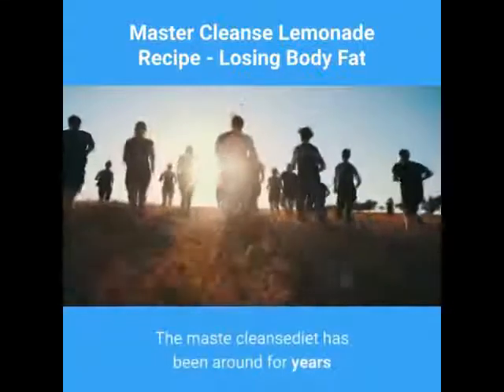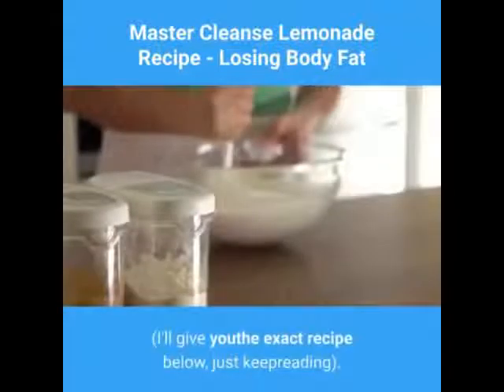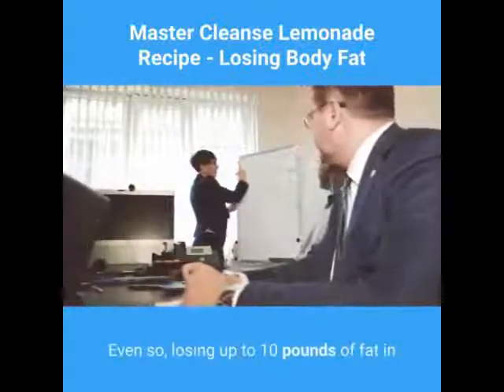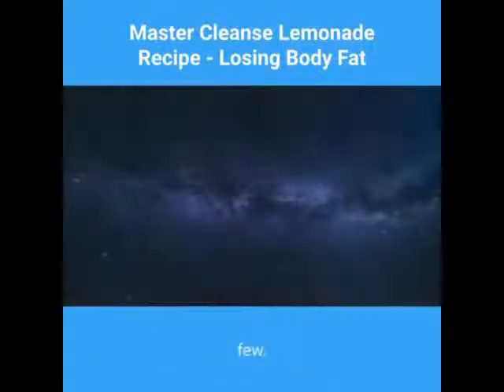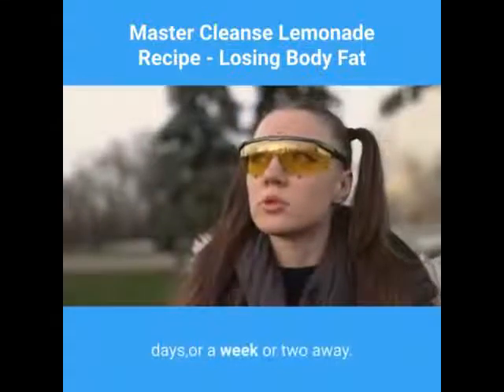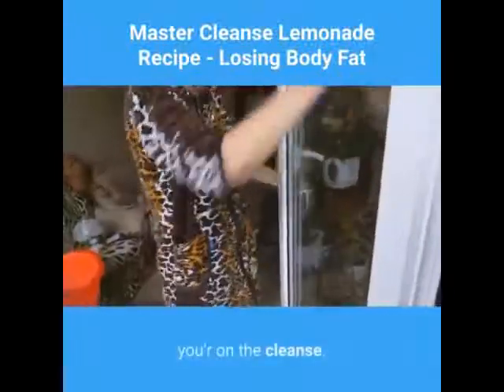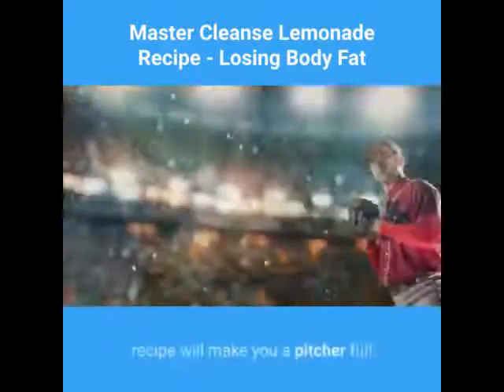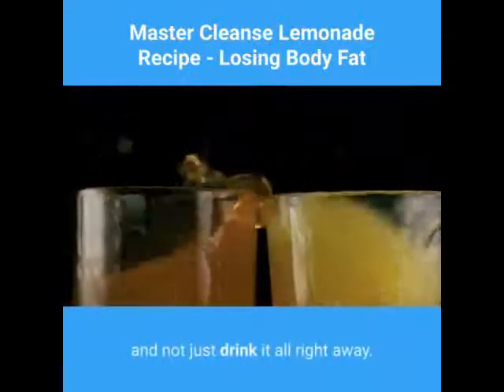Master Cleanse Lemonade Recipe Losing Body Fat